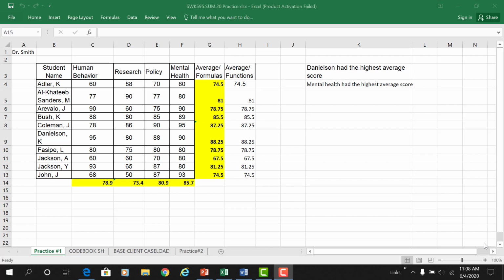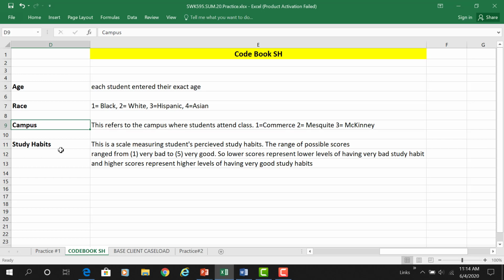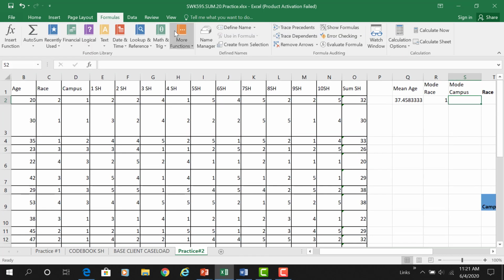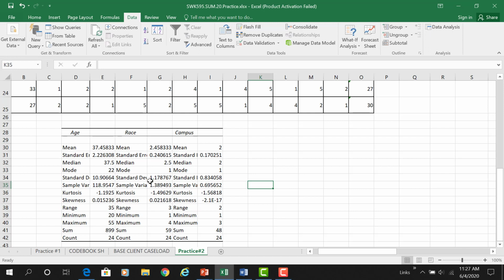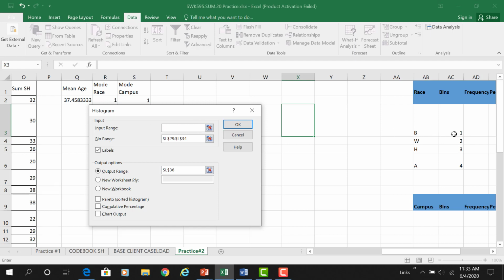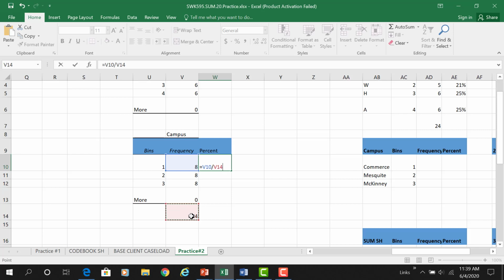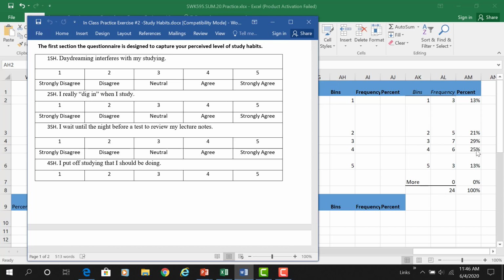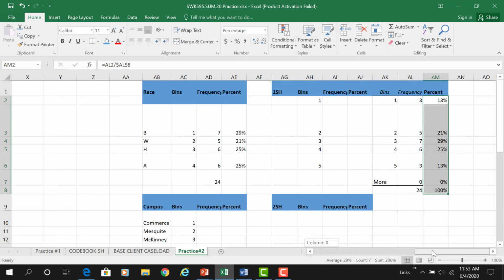Practice #2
Descriptive Statistics